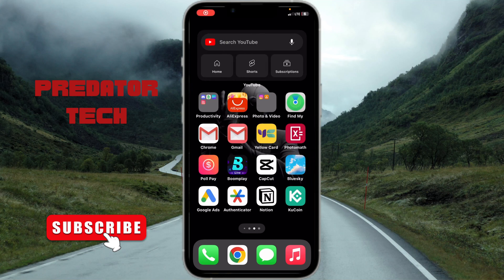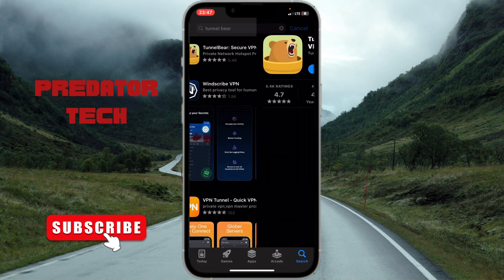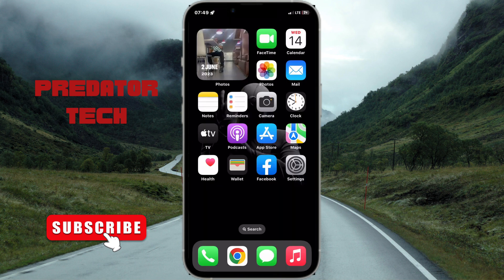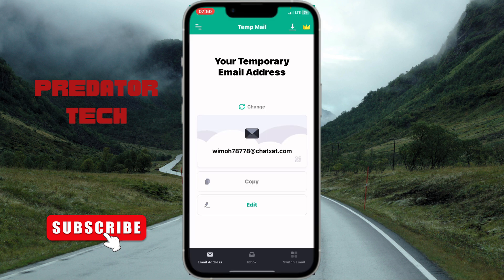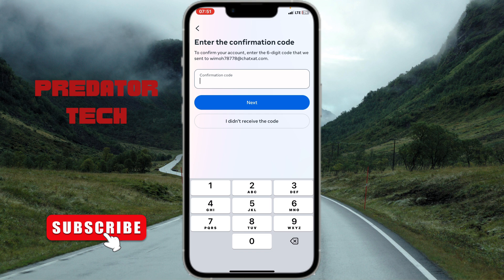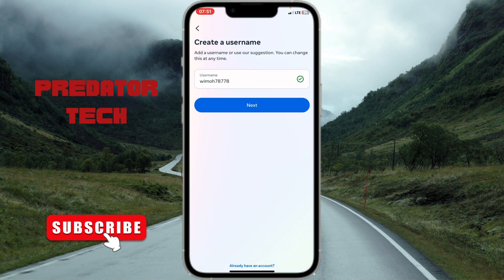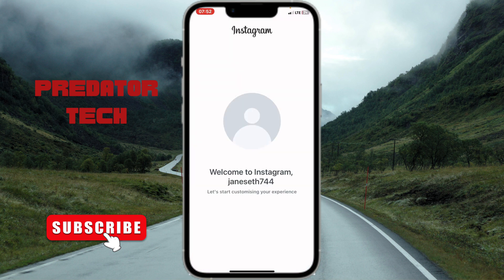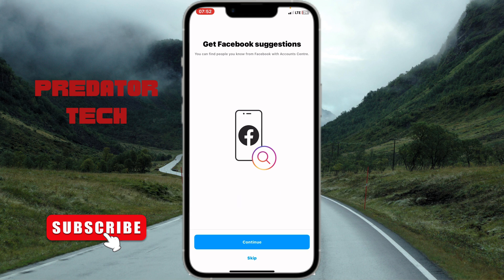How To Create USA Instagram Account Without Phone Number 2025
The question is how do you create Instagram account without phone number? And, do you need a phone number for Instagram account verification?

However, you don't necessarily have to use your phone number to verify your account.

There is nothing wrong with creating an Instagram account using your phone number. Whether you use email or phone numbers, rest assured that no information will be disclosed to anyone.

There are several reasons people want to create new Instagram account without phone number.

They might want to get rid of commercial mailings like promotional emails and personalized ads. Secondly, they have many business accounts and keep details different from each other. Sometimes, users tend to create an additional account for some more followers or business purposes.

Now, coming to the important question how can you get into Instagram without phone number?

In this video, you'll learn, how to open Instagram account without phone number and email.

PREDATOR TECH does not promote any illegal or fake information to her users' and all the videos here are for educational purposes only and we are not heard responsible for any illegal actions you practice. And this video or any of our channel resources here should not be re-upload or reused without our permission 🚫.

In PREDATOR TECH We Provide All on How-To, Tips for computer, internet, mobile, ETC. If after watching our video and still having issues you can use the comment box and make sure you subscribe to this channel for a video like this.

Sound's good? Let's get started.